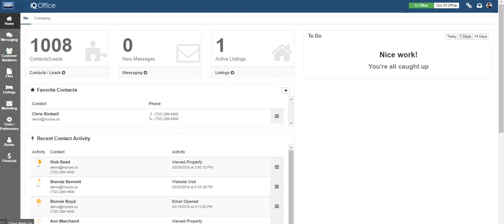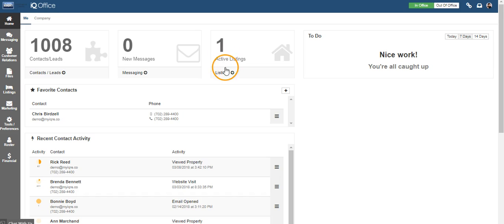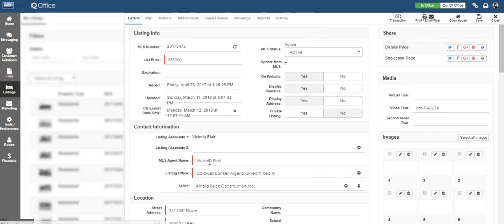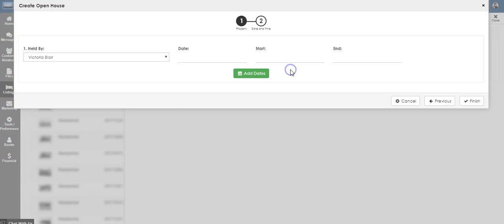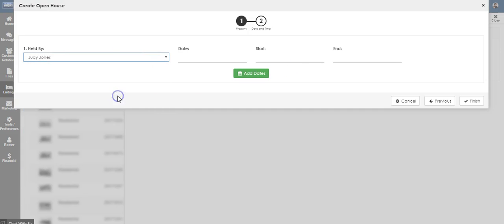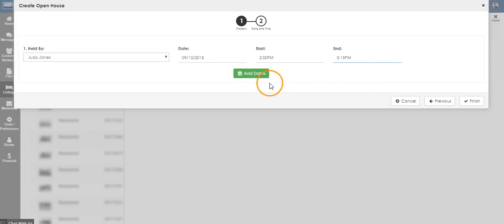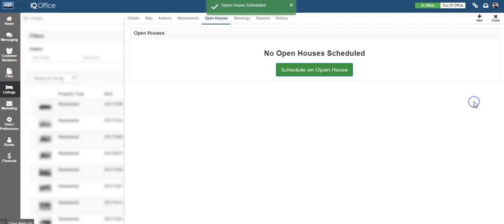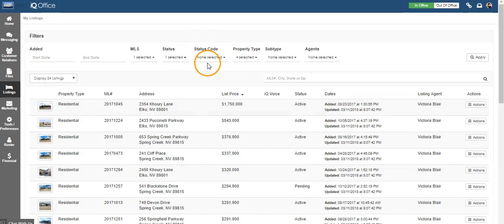Add an open house from the listing dashboard